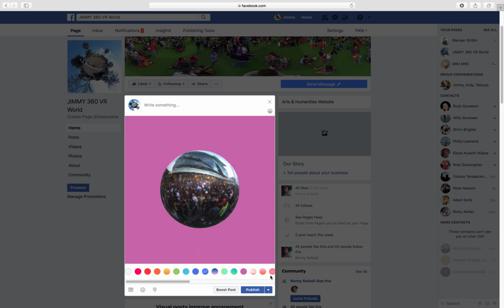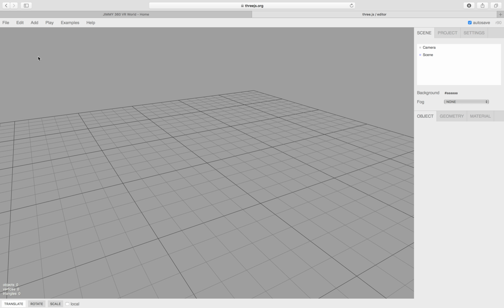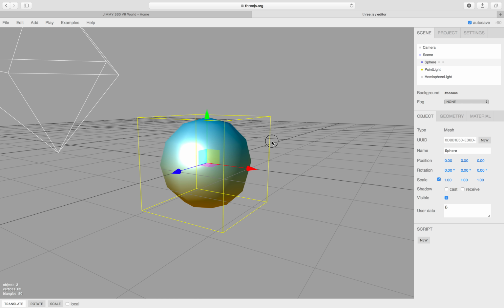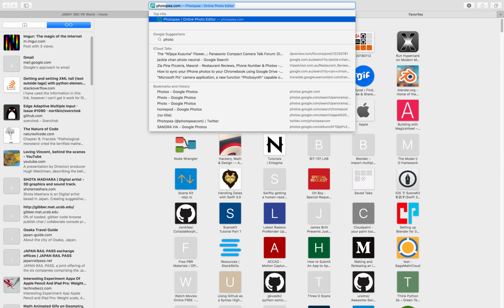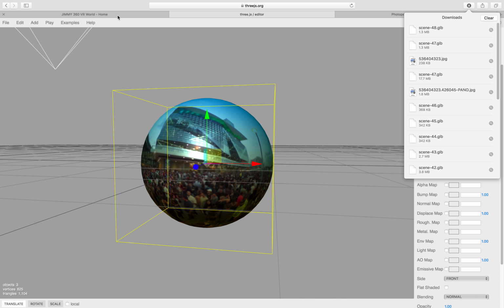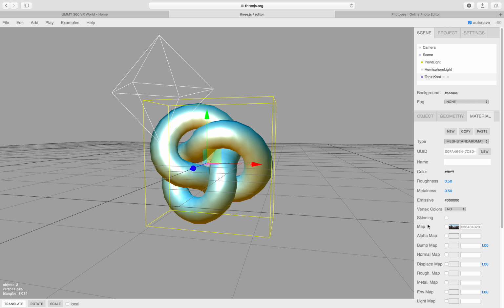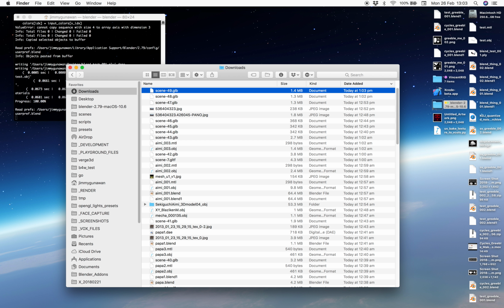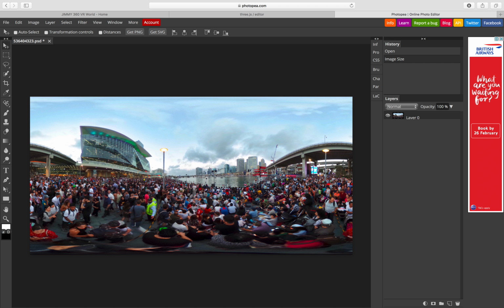AR VLOG / Creating 3D Post Bubble On Facebook Using Online Tools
In this episode, I am going through a simple creation of 3D spherical bubble where you can map 360 panorama photo and post it as interactive 3D post on Facebook.

The tool I am using is ThreeJS online editor and Photopea for image resizing. We need to keep the size small for Facebook 3D post, maximum of 3MB for GLB file. In the future the size might grow.

Enjoy this fun little project!